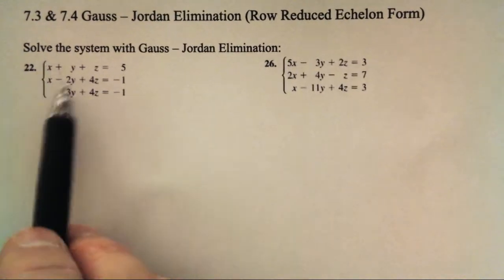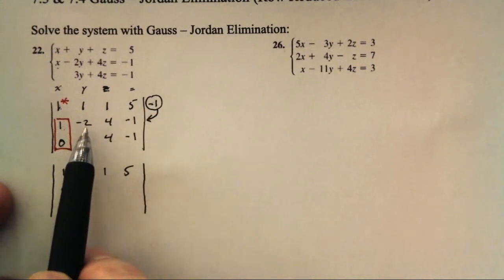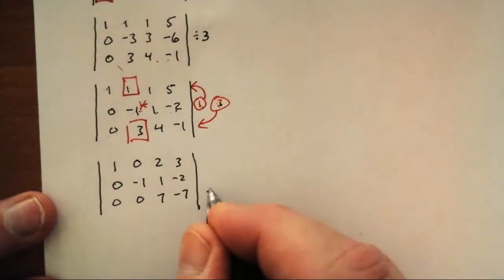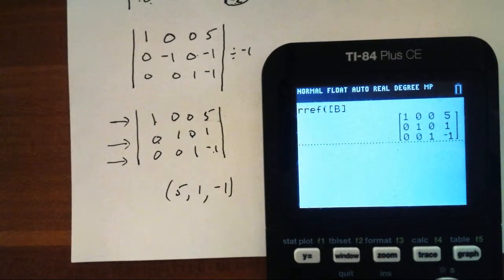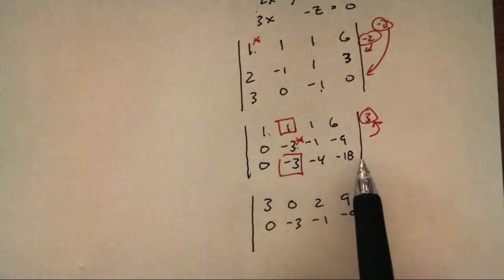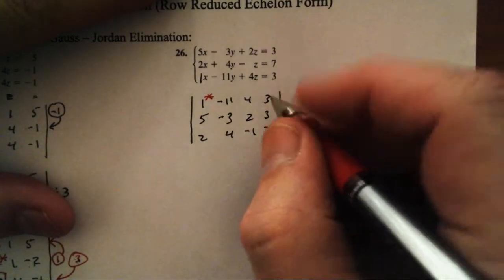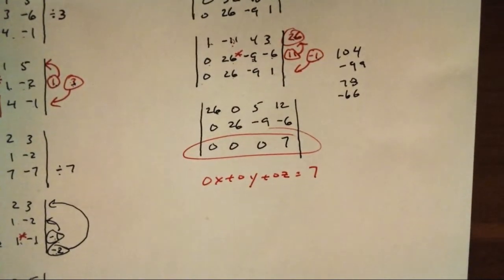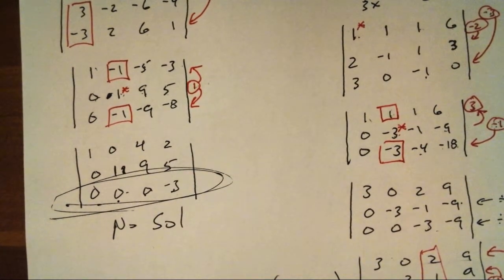7 3 4 Gauss Jordan Elimination Row Reduced Echelon Form (RREF)